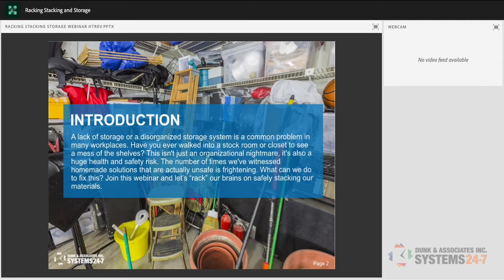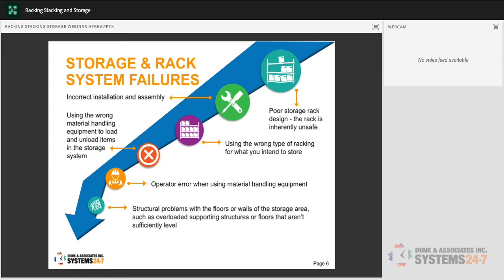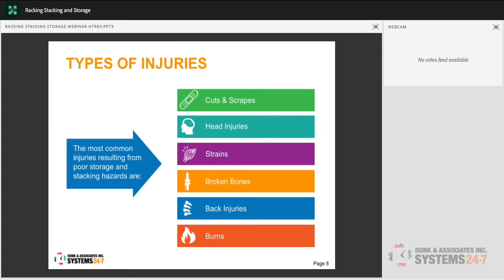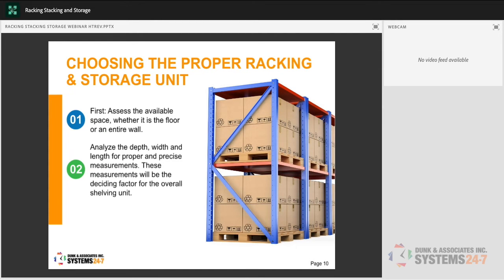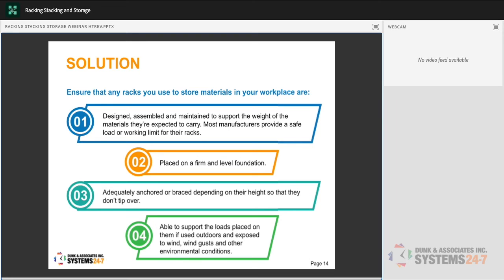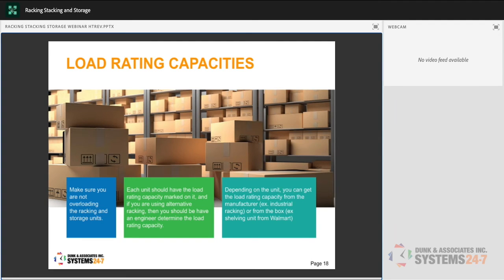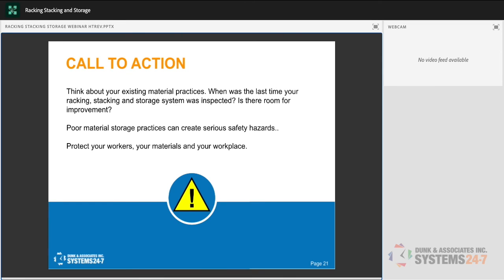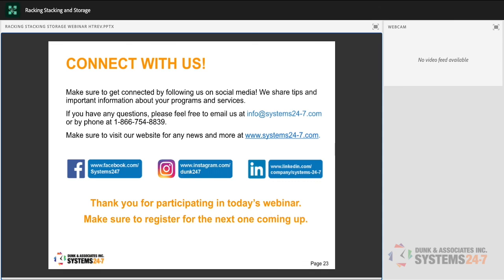Racking Stacking and Storage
A lack of storage or a disorganized storage system is a common problem in many workplaces. Have you ever walked into a stock room or closet to see a mess of the shelves? This isn't just an organizational nightmare, it's also a huge health and safety risk. The number of times we've witnessed homemade solutions that are actually unsafe is frightening. What can we do to fix this? Let's racking our brains and safely stacking our materials.

Want to join our next live webinar?
Need help in health and safety, human resources, wellness or technology? Not sure where to start in building/maintaining these programs? Are you too small to handle in-house, or just need someone to talk to when things get tough? We understand and we’re here to assist.

Dunk & Associates Inc./System 24-7 is an affordable solution designed to help businesses across Canada successfully manage their workplace programs. With our team of professionals, we're here for support and guidance.

Systems 24-7 is a secure platform developed by Dunk & Associates Inc. to engage with staff, share important news and company information, report on progress, and add value to employment. Employees gain access to online training, your policies, programs, and more.